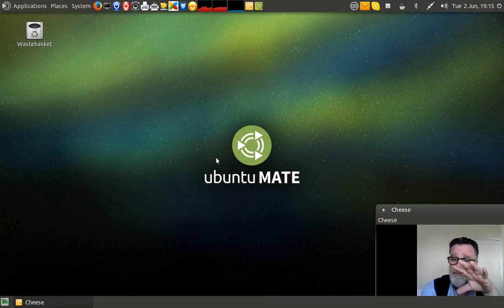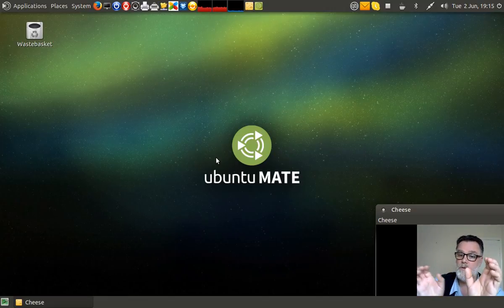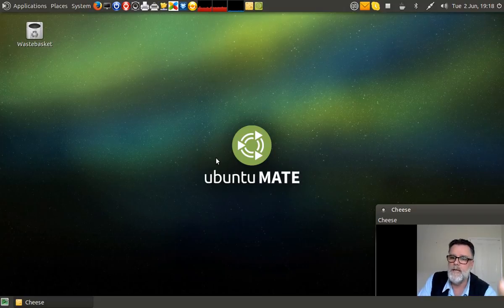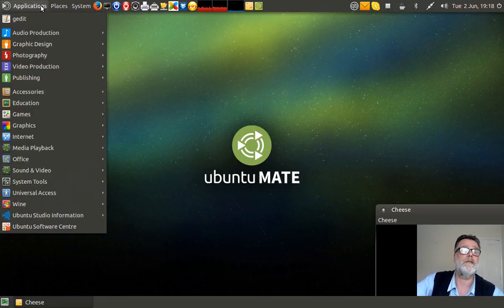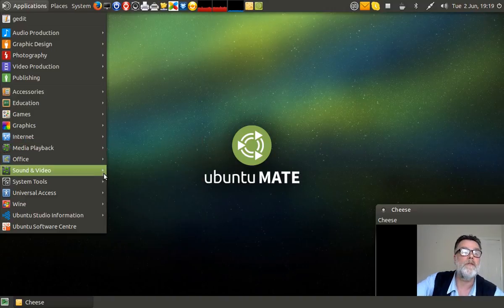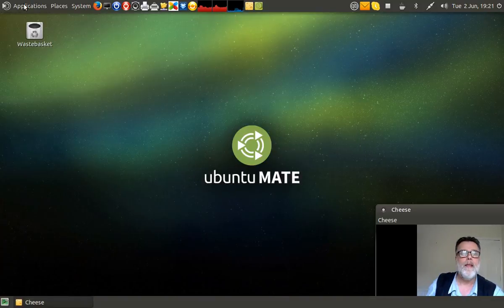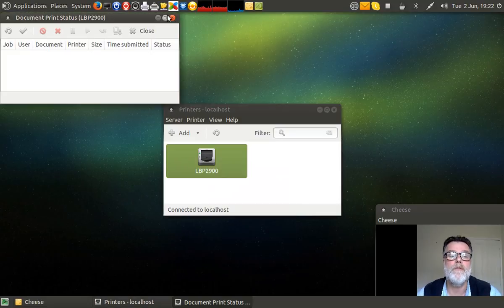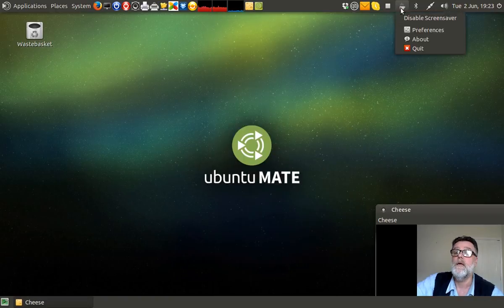Ubuntu studio & Ubuntu Mate with commentary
As requested from some users on the Ubuntu Mate community forum